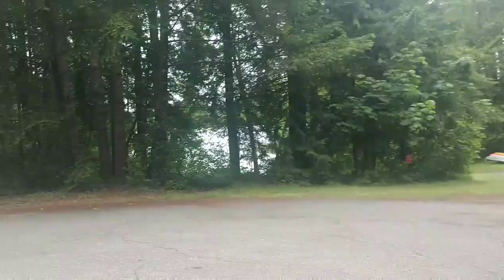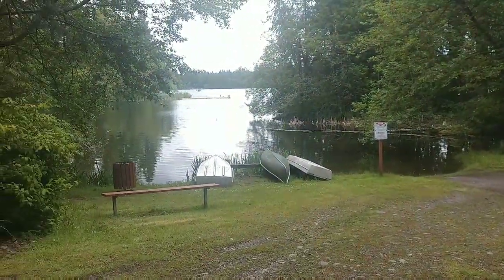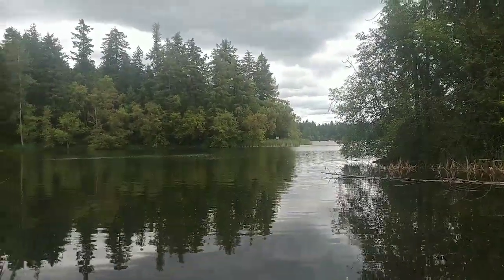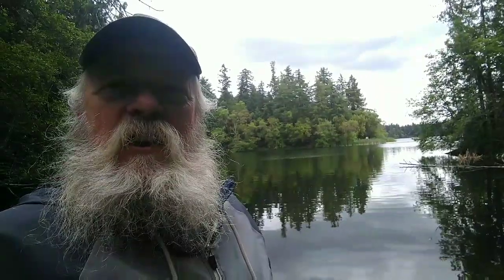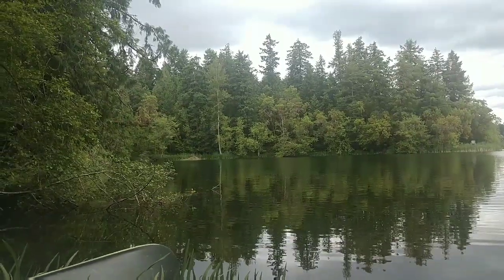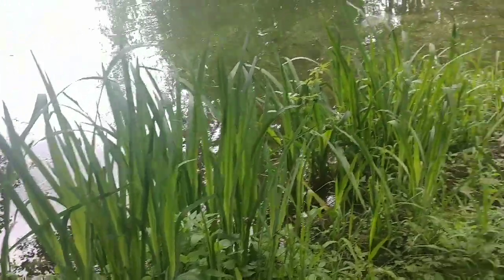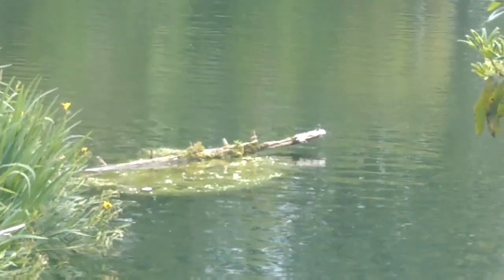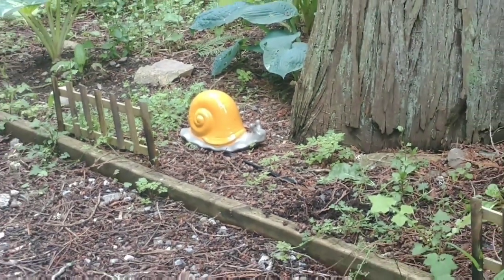Eagles, Turtles & A GIANT SNAIL !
Clear Lake is FULL of wildlife surprises as Bandit & I explore...

BANDIT:
Bandit is a  3 year old rescue dog saved from a kill shelter in California.  He adopted me when he was 6 months old.  He was horribly matted, dirty and looked like a Terrier/Shih Tzu mix. After he was groomed it became clear he is a purebred Parti Poodle. A fairly unusual dog, a Parti Poodle has a unique coloration only possible when both parents are purebred Parti Poodles. The gene necessary to produce the coloration is recessive and both parents must have it.  I would have loved him either way but am blessed to have him as he is.   =8v)

PAPA:
48 years a Pastor, Evangelist, Teacher, D.Min, PhD Biblical Studies. 38 years a business man/CEO/Founder Hometown Publishing. Former CEO with the $1M house, limousines and the high stress lifestyle now living small, retired and FREE!  Exploring, discovering, traveling, doing things, going places that most can't or won't.  Let Papa & The Bandit be your guide as together we travel wherever the Spirit leads. This is our Vlog. Happy Trails and Maranatha!

COMPUTER:
WeBoost Drive 4G-X RV Cellular Extender
1200 mW Power High Gain 5 dBi Antenna